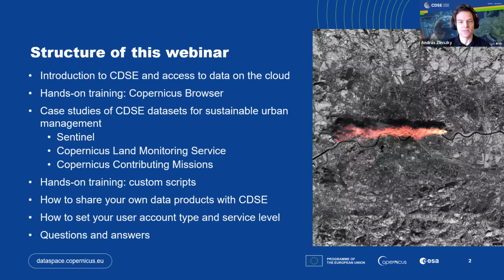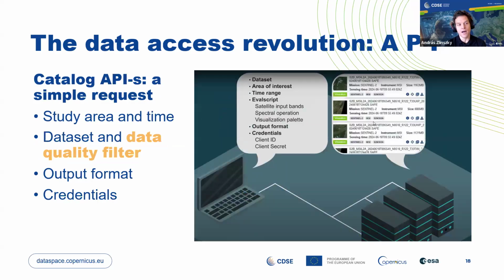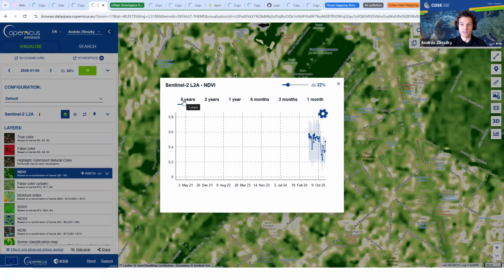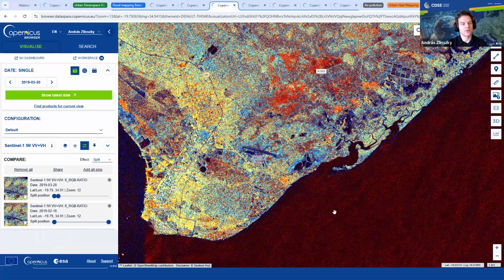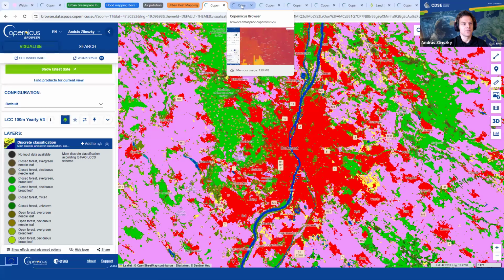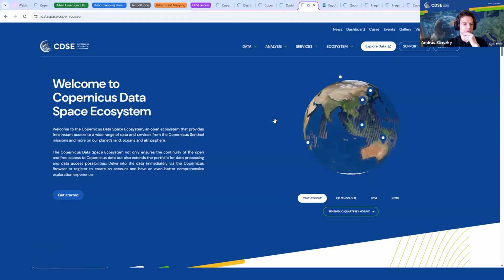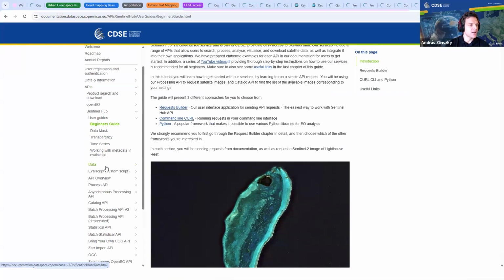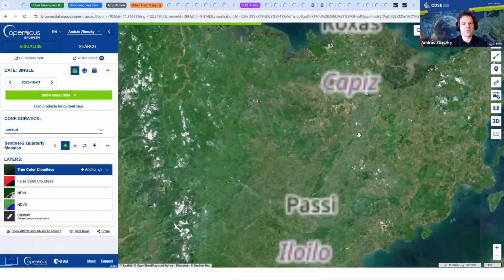SPACE4Cities | How can cities access Copernicus Data Space Ecosystem & Contributing Mission data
Watch this webinar to discover how your city or region can turn open satellite data into actionable insights for smarter, more resilient decision-making!

0:00:00 Accessing Copernicus Data Space Ecosystem (CDSE) and Copernicus Contributing Mission (CCM) data (András Zlinszky, Sinergise)
0:00:39 What is CDSE? Introduction to Copernicus Browser
0:08:29 Accessing the data on CDSE
0:15:20 Exploring Copernicus Browser, use case studies on greenspaces, floods, air quality/pollution, and heat data
0:52:30 Sharing data products from CDSE
0:57:20 Upcoming features on CDSE, community forum and conclusions
1:00:57 Q&A Session
1:17:03 Conclusions and final remarks (Alex Gluhak, Open and Agile Smart Cities)